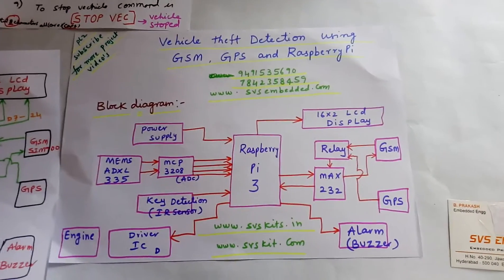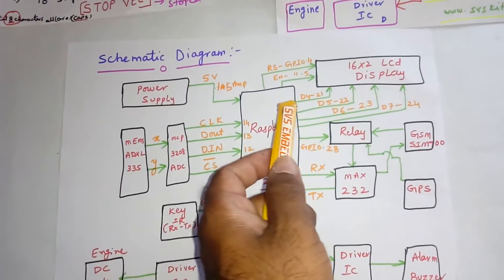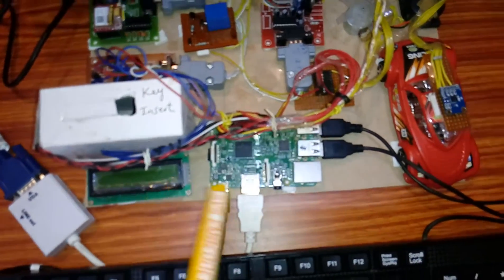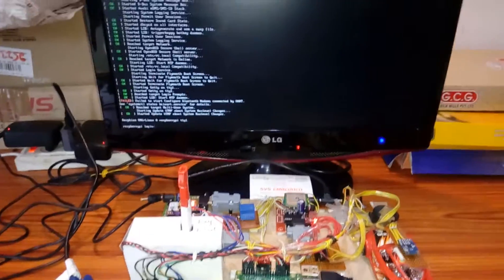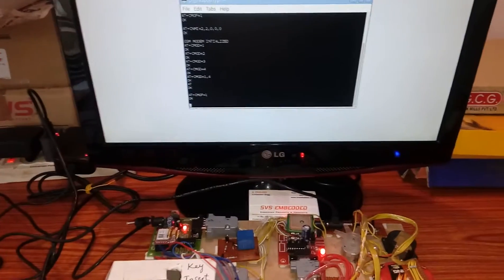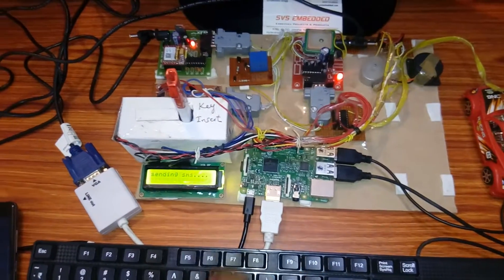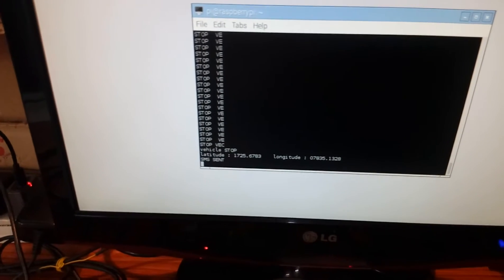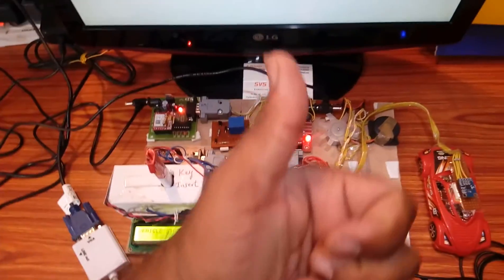vehicle theft detection using gps , gsm and Raspberry Pi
1. Vehicle Tracking System Using GPS – GSM,

2. Vehicular Monitoring and Tracking Using RASPBERRY PI,

3. A Review: Raspberry Pi-2 Based Anti-Theft System for Car,

4. Vehicle-Accident-Automatic-Detection-Using-MEMS-GSM-GPS,

5. Wireless-accident-Information-System-Using-GSM-and-GPS,

6. LOW COST GSM / GPS / GPRS / IoT BASED PROJECTS,

7. CLOUD BASED AUTOMATIC ACCIDENT DETECTION AND VEHICLE,

8. Real Time Vehicle Monitoring Using Raspberry Pi,

9. Vehicle Theft Detection/Notification And Remote Engine Locking,

10. LOW COST GSM/GPS/GPRS/IoT BASED PROJECTS,

11. Applying Web Based GPS/GPRS Ticketing and Tracking Mechanism,

12. Vehicle Theft Detection/Notification And Remote Engine Locking,

13. Review on Accident Alert and Vehicle Tracking System,

14. Advanced Vehicle Tracking System Using ARM7 - The Research,

15. Microcontroller Based Projects on Car Security Systems using GSM,

16. Accident Detection and Ambulance Rescue using Raspberry Pi,,

17. GPS and GSM based Vehicle Tracking System | Embedded Systems,

18. Design and Development of accelero meter based System for driver,

19. car tracking anti-theft system,

20. Vehicle Anti-Theft Tracking and Alarming System Based on Arm 11,

21. GPS and GSM based Vehicle Tracking System Using Arduino,

22. Accident Alert and Vehicle Tracking System,

23. GPS- and GSM-Based Vehicle Tracking System,

24. Raspberry Pi Projects 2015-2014,

25. Low Cost Gsm - Gps - Gprs - Iot Based Projects,

26. Projects at Bangalore,ECE Projects in bangalore,

27. Location Monitoring System using Raspberry PI ,

28. Vehicle Tracking System Project using GPS and Arduino,

29. Web Controlled Security System Using IOT,

30. ADVANCED VEHICLE TRACKING SYSTEM USING ARM7,

31. raspberry pi based vehicle tracking and security system for real time,